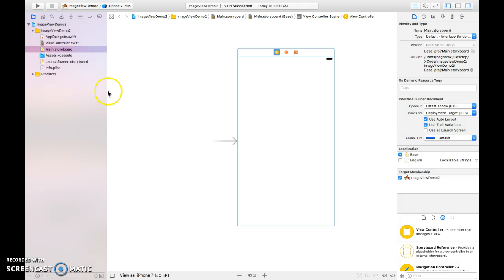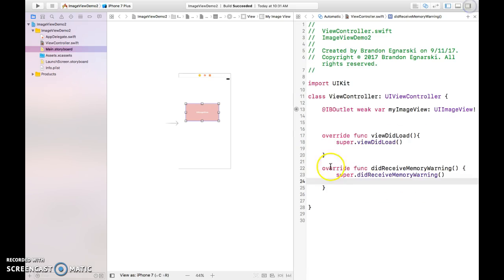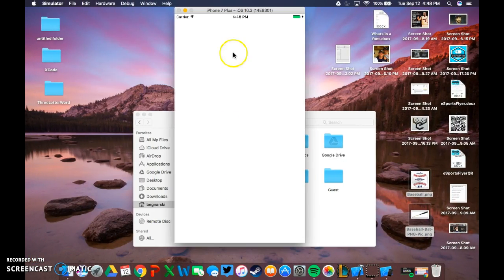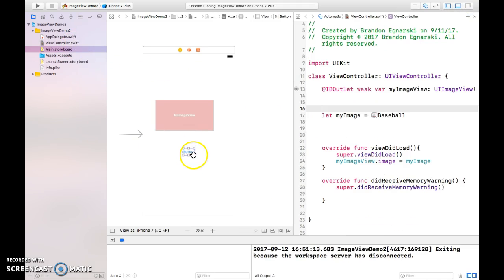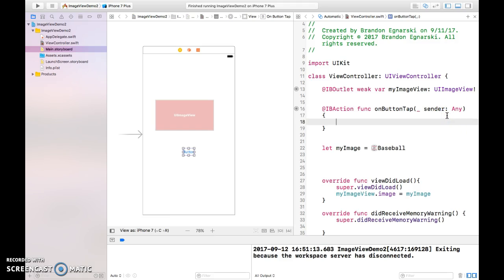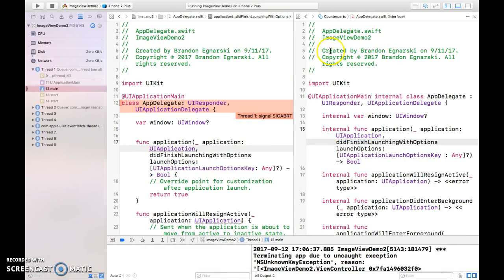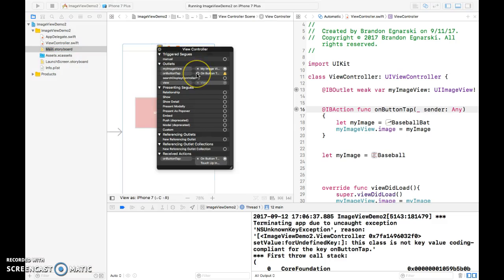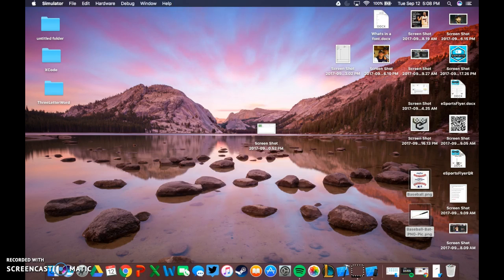App Dev - ImageViewDemo (L3)